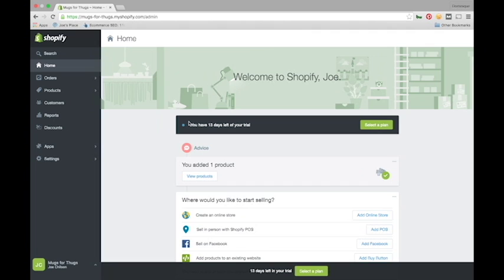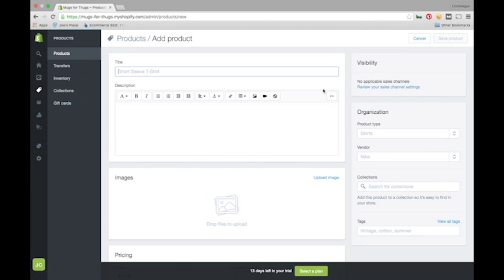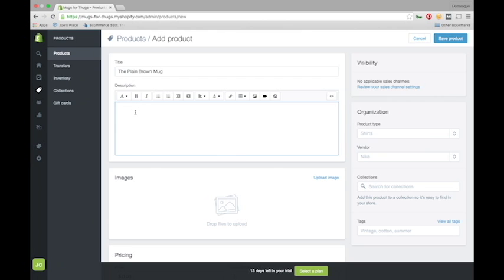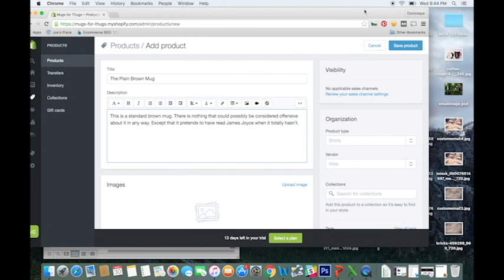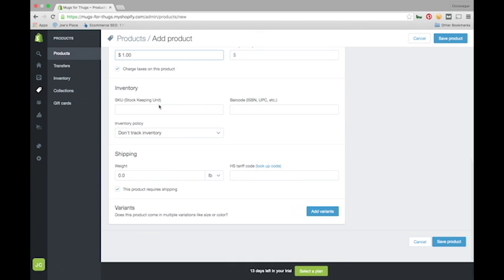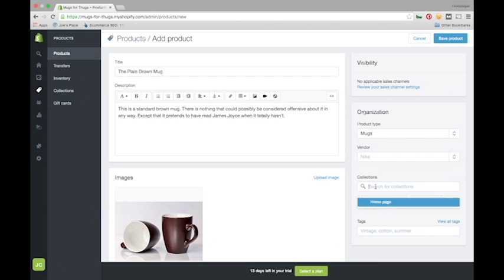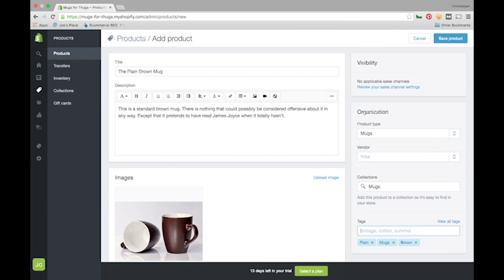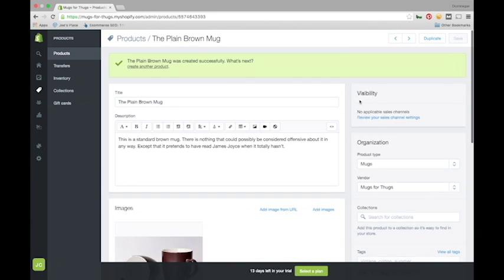How to Create a Product in Shopify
Our series for eCommerce amateurs How to Succeed in eCommerce Without Really Trying. In this video we tackle adding products in Shopify